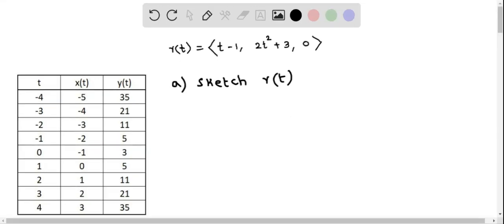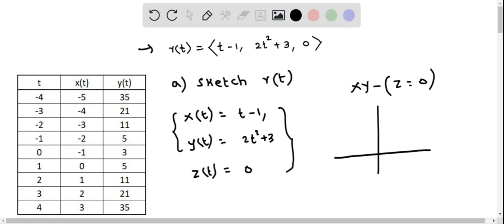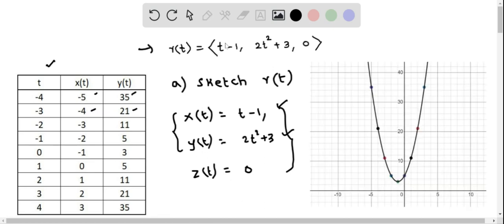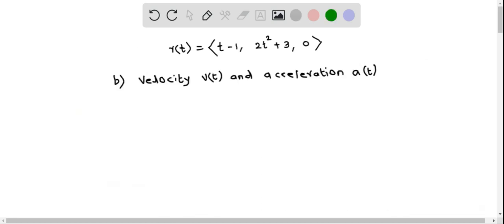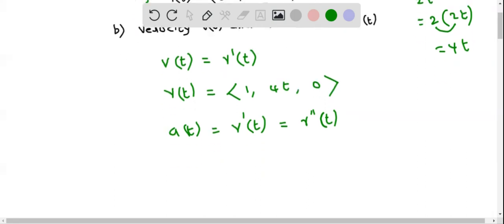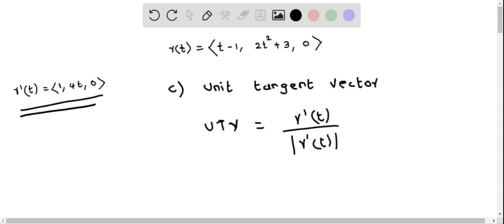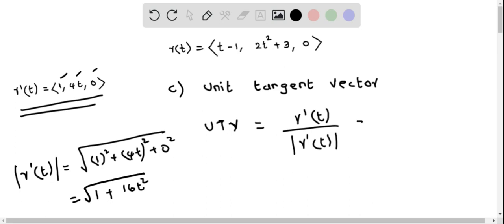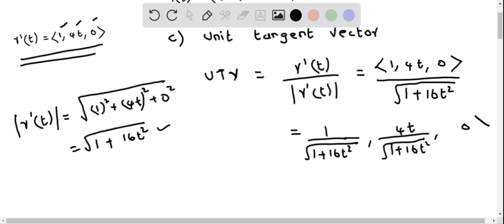Calculus AB Sketch r(t), determine v(t),a(t), unit tangent vector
Sketch r(t), determine v(t),a(t), unit tangent vector